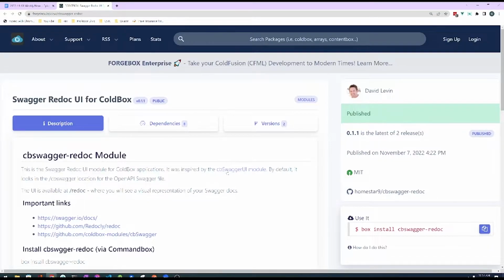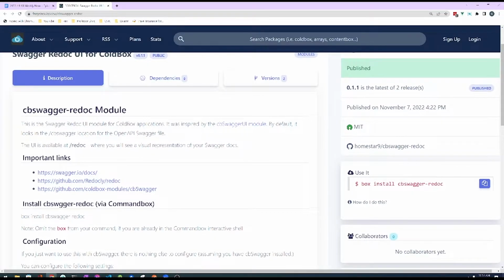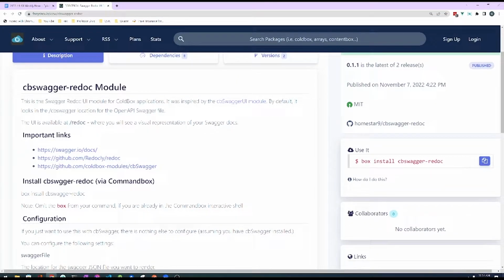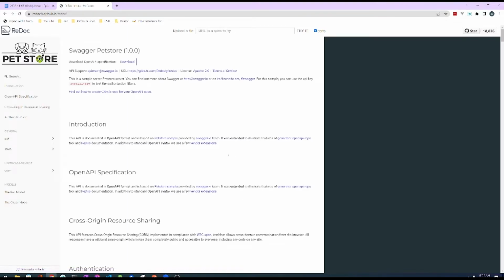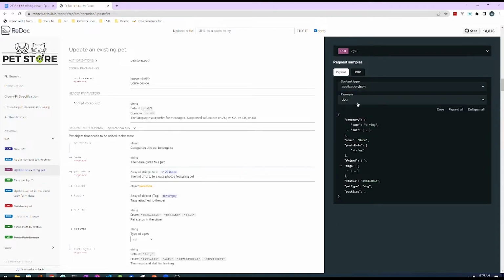Swagger Redoc UI for ColdBox - ForgeBox Module of the Week - 11/08/22 - Episode 171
This is the Swagger Redoc UI module for ColdBox applications. It was inspired by the cbSwaggerUI module. By default, it looks in the /cbswagger location for the OpenAPI Swagger file.

The UI is available at /redoc - where you will see a visual representation of your Swagger docs.